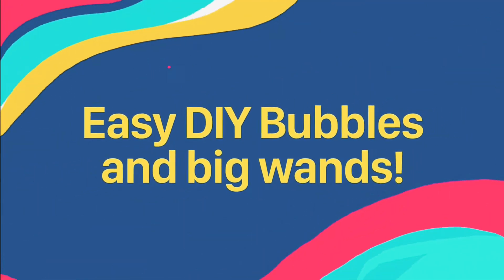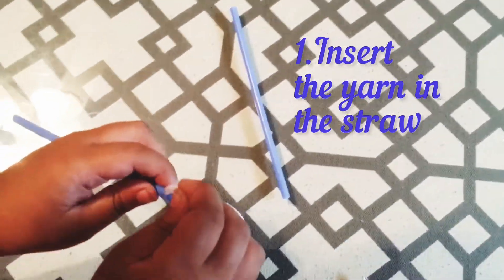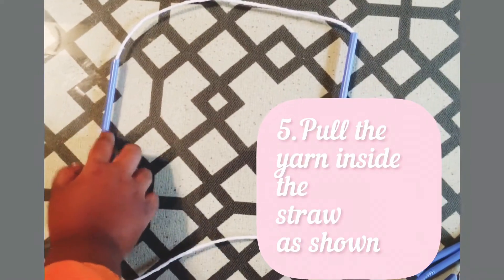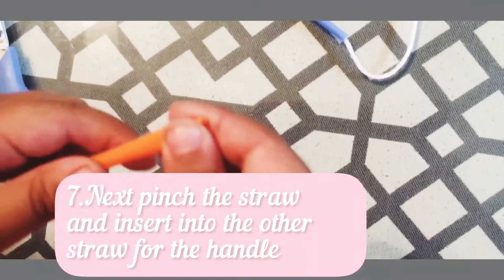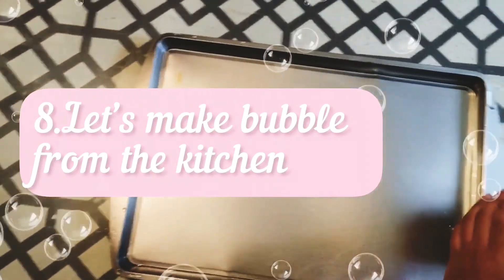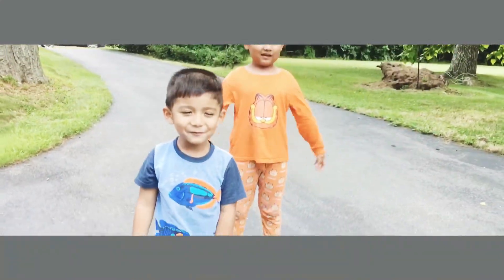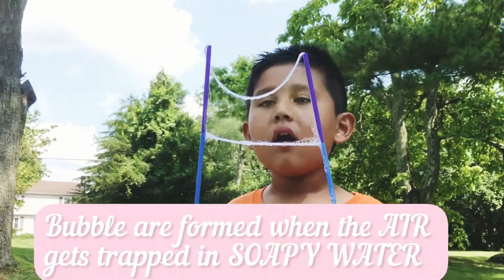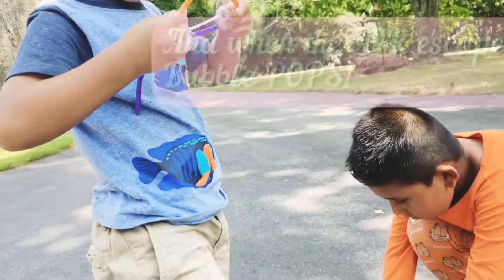Raj and Vikram learns how to DIY bubbles , wands and how bubbles are formed | kids educational video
Hi Folks !
Today let’s have fun and learn how to make bubbles , bubble wands at home

Items required
1. Curious happy kids
2. Straws
3. Yarn ( cotton preferably) though we used wool , it worked pretty well for us
4. Scissors
5. Shallow container
6. Dish soap

Let’s go have fun !